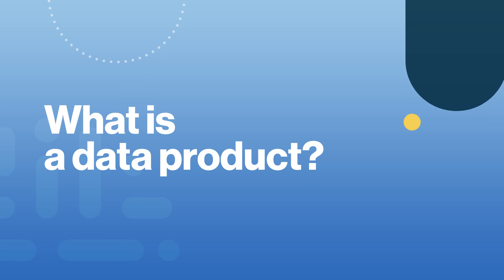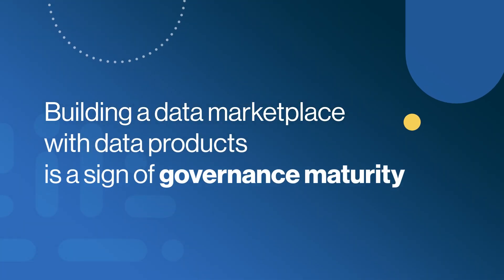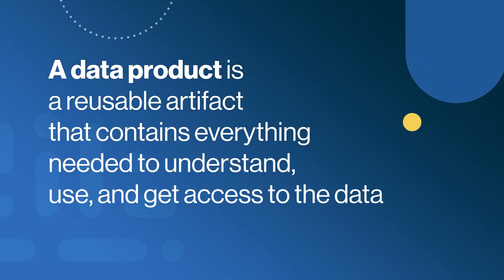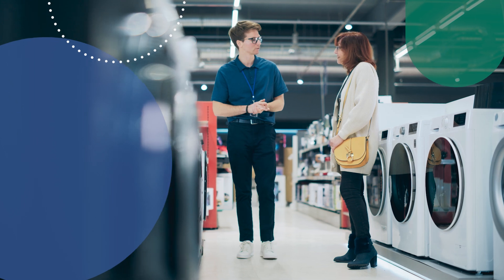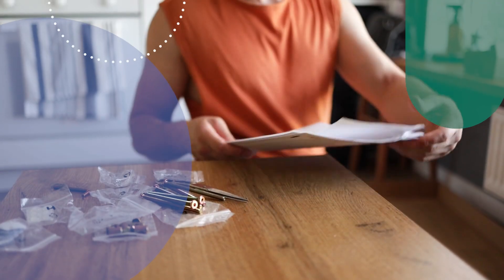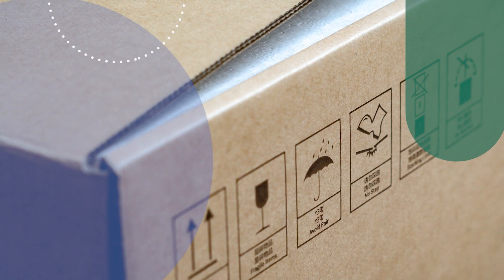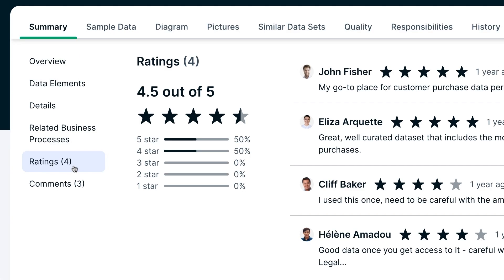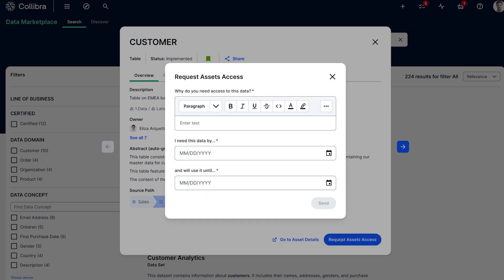Data Products explained in less than 3 minutes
In this video, you'll discover what data products are and why they are essential for getting more out of your data.